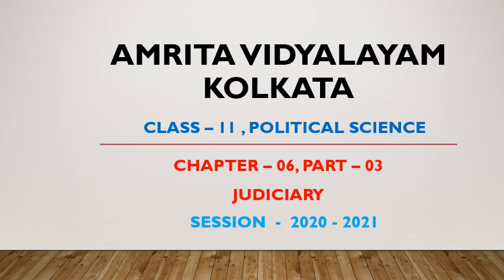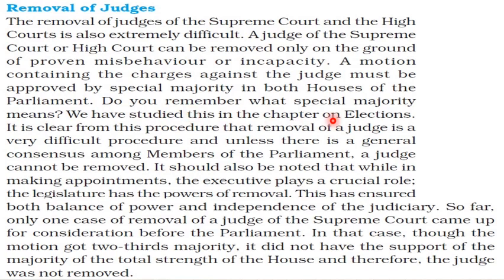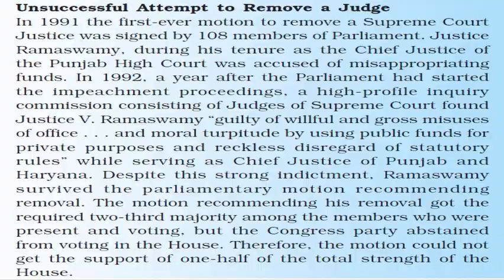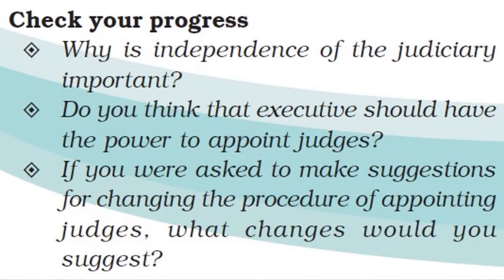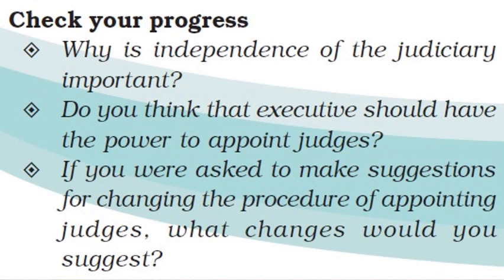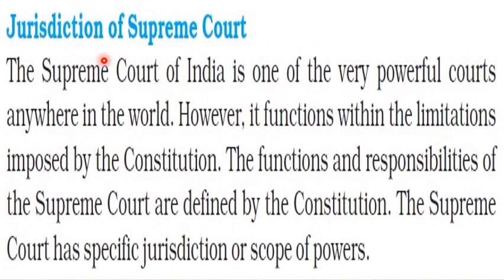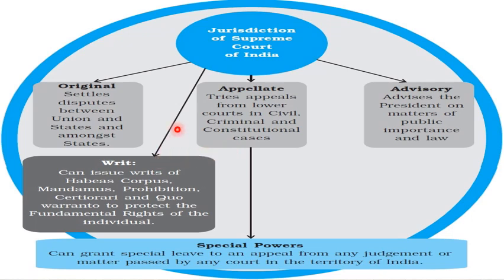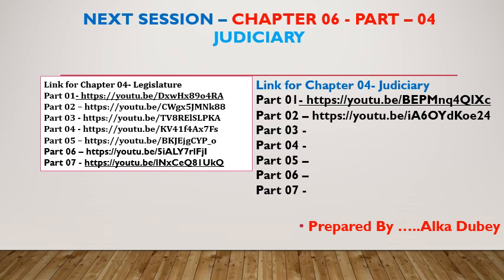126 Class 11 Political Science Chapter 06 Part 03 Judiciary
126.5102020 :  Class 11 Political Science Chapter 06 Part  03 Judiciary
In this session we will have a discussion about …… Removal of Judges
Un-successful Attempt to Remove a Judge , Structure of Judiciary
Jurisdiction of Supreme Court , Assignment to be done Chapter 06 – Part 03
Part 04 -